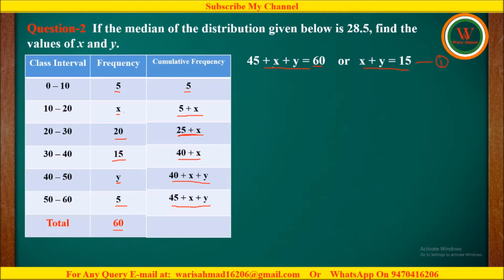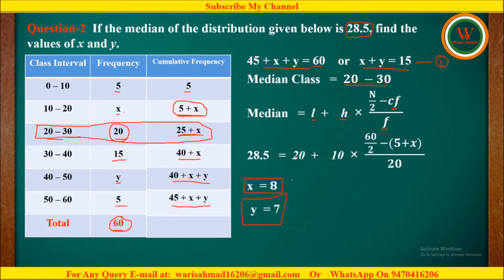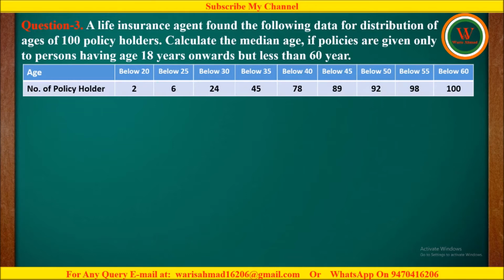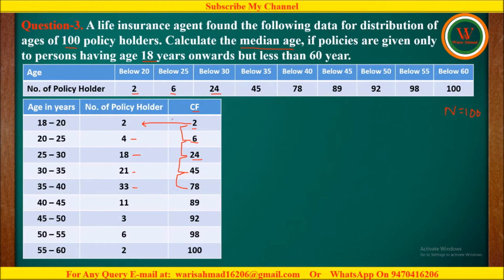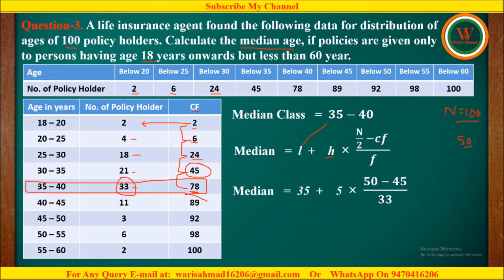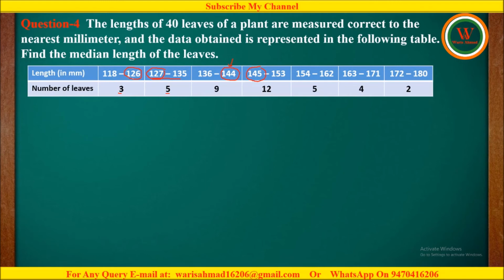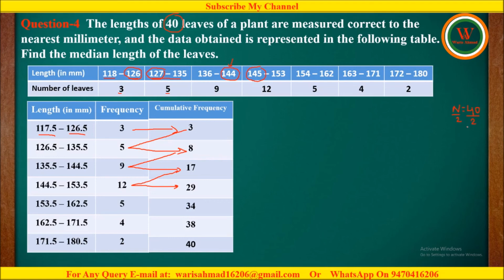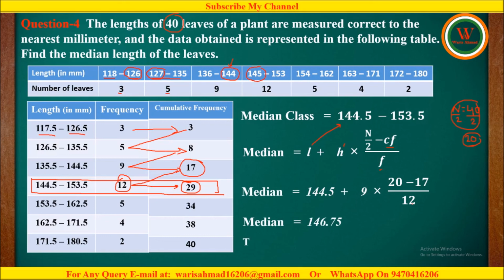Statistics / Exercise 14.3 / NCERT / Class X / CBSE / ICSE / BSEB